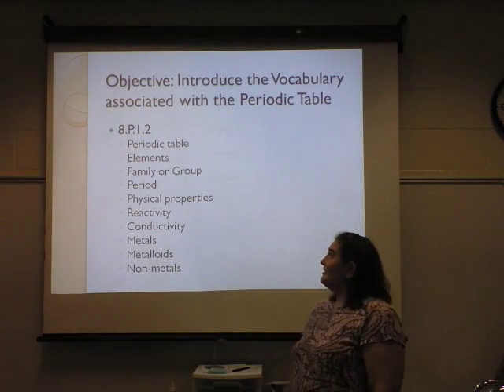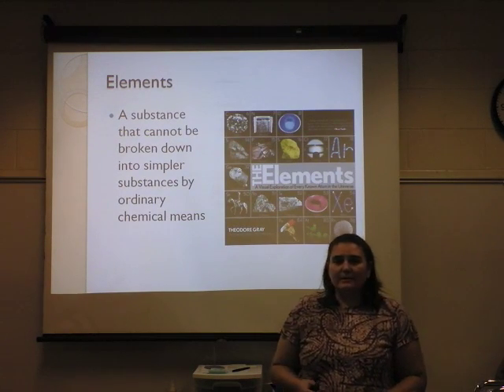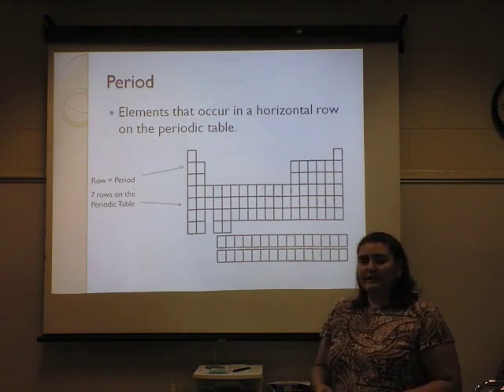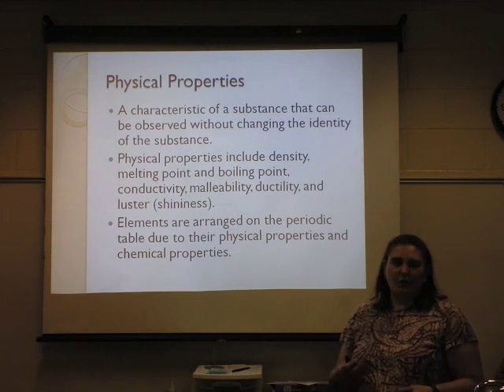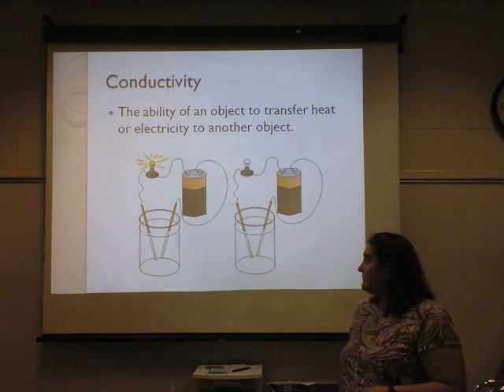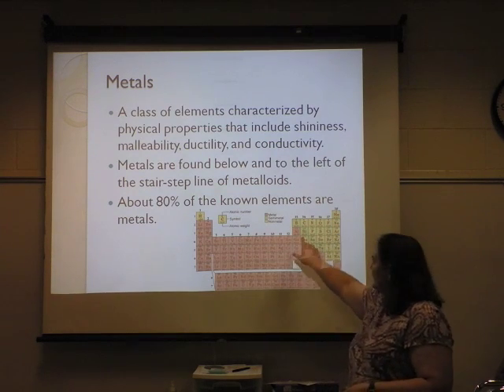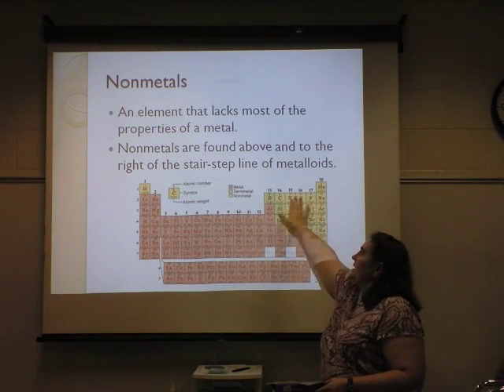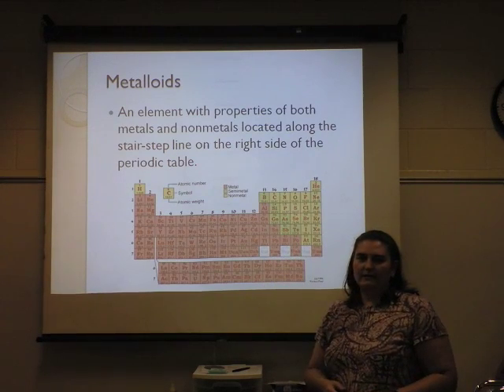Periodic Table Vocabulary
This is a video for the WLMS 8-2 team.